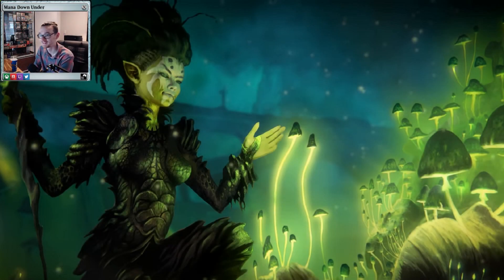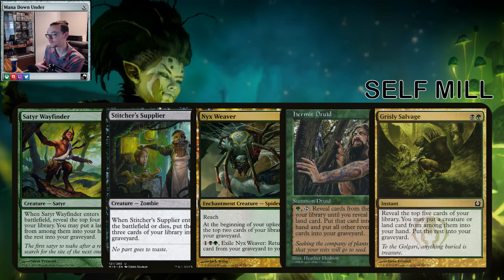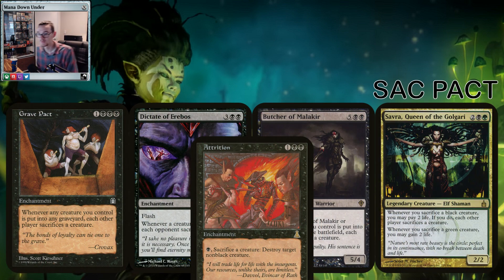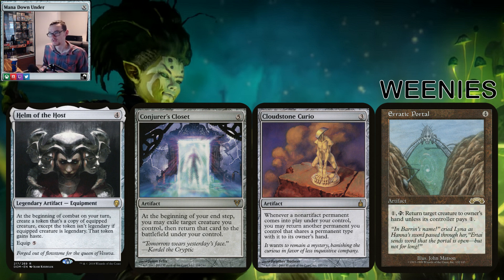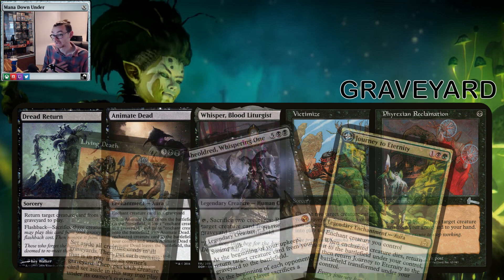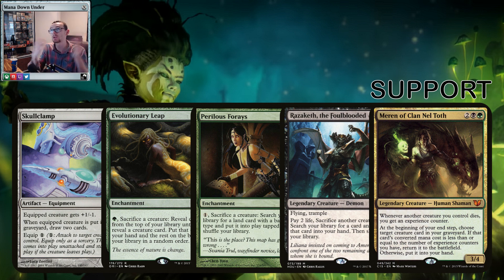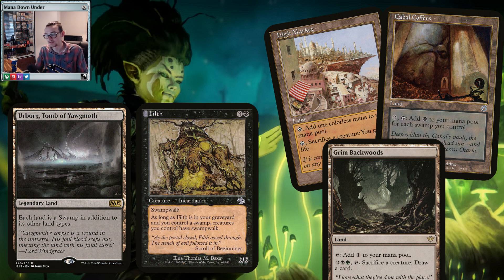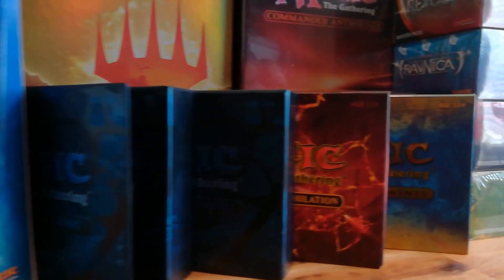MTG Commander Deck Idea - Izoni, Thousand-Eyed (Golgari Attrition)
Hey Guys
Today we're looking at the breakout commander Izoni, Thousand-Eyed. Izoni can do it all herself, she can bring an army, gain life and draw cards. The idea behind her is that deck functions without her, but runs better with her - a fair attrition based commander.

Listed here are cards mention in order of appearance.
Izoni, Thousand – Eyed
Ashnod’s Altar
Nim Deathmantle
Satyr Wayfinder
Stitcher’s Supplier
Nyx Weaver
Hermit Druid
Grisly Salvage
Dread Summons
Splinterfright
Altar of Dementia
Deadbridge Chant
Path of Discovery
Underrealm Lich
Golgari Grave-Troll
Life from the Loam
Dakmor Salvage
Grave Pact
Dictate of Erebos
Butcher of Malakir
Savra, Queen of the Golgari
Attrition
Blood Artist
Zulaport Cutthroat
Falkenrath Noble
Poison-Tip Archer
Helm of the Host
Conjurer’s Closet
Cloudstone Curio
Erratic Portal
Parallel Lives
Doubling Season
Avenger of Zendikar
Tendershoot Dryad
Mycoloth
Creakwood Liege
Kessig Cagebreakers
Dread Return
Animate Dead
Whisper, Blood liturgist
Victimize
Phyrexian Reclamation
Journey to Eternity
Sheoldred, Whispering One
Living Death
Mazirek, Kraul Death Priest
Lord of Extinction
Jarad, Golgari Lich Lord
Thunderfoot Baloth
Craterhoof Behemoth
Skullclamp
Evolutionary Leap
Perilous Forays
Razaketh, the Foulblooded
Meren of Clan Nel Toth
Liliana, Death’s Makesty
Vraska, Golgari Queen
Urborg, Tomb of Yawgmoth
Filth
High Market
Cabal Coffers
Grim Backwoods